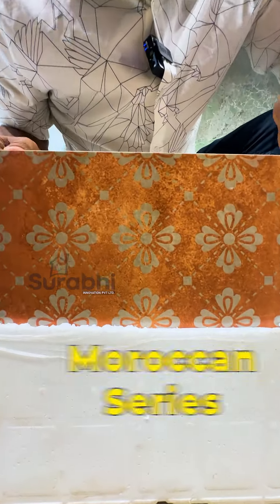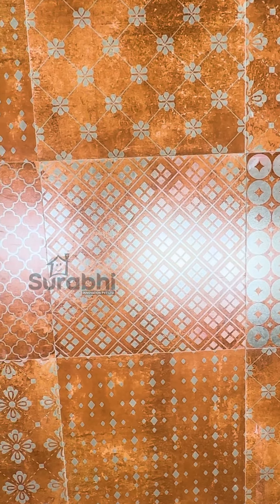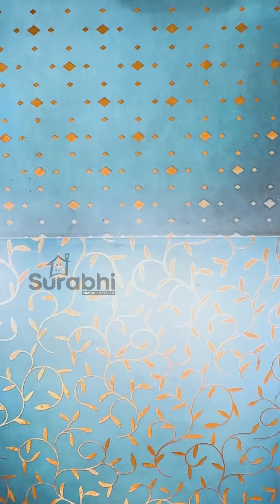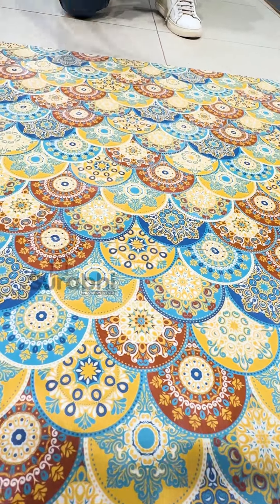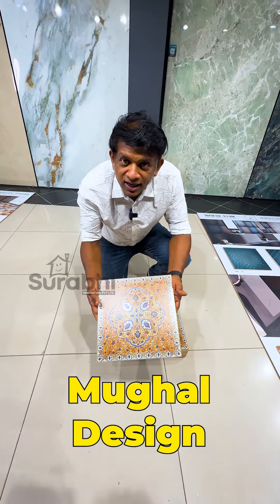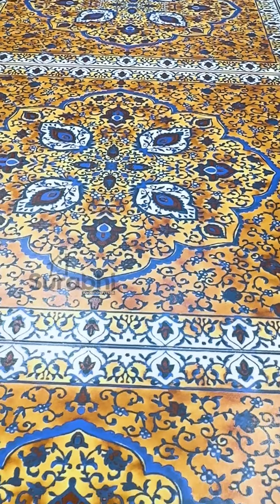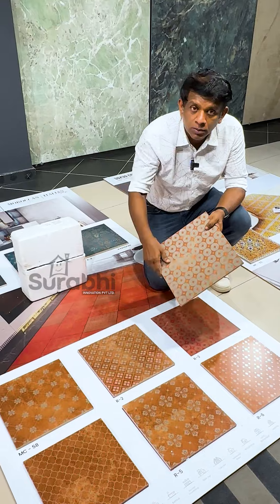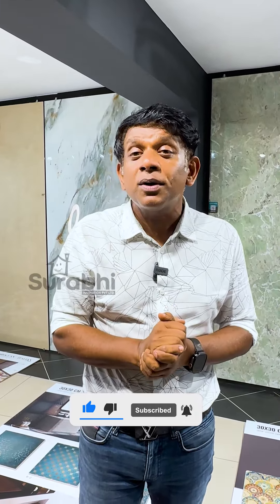Energy Tiles | Surabhi Innovation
കൂടാതെ ഞങ്ങൾ പരിചയപ്പെടുത്തുന്നു എല്ലാവിധ flooring material കളുടെയും വില, ഗുണനിലവാരം പരിശോധിക്കാം

വിലകുറവും ക്വാളിറ്റിയും സൊല്യൂഷനും

Surabhi Innovation
Mc Road, Angamaly
Only Whatsapp voice chat

Open Time 10:00​​​​​​Am - 06:00​​​​​​​​​​Pm

AND